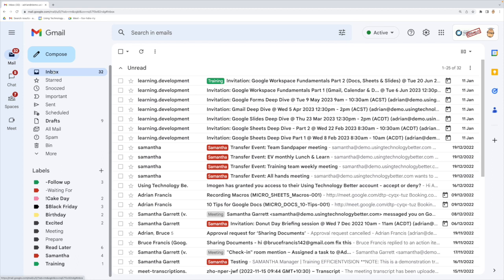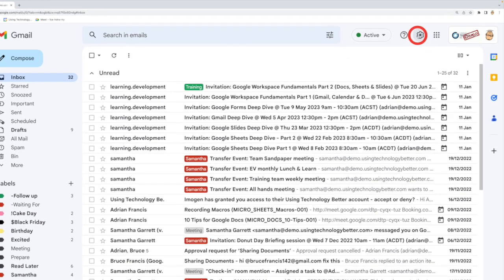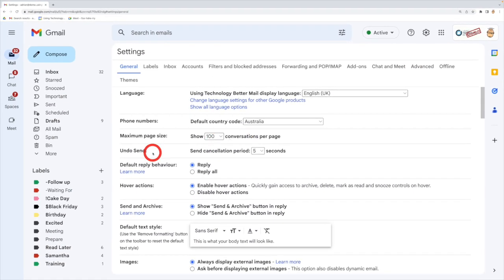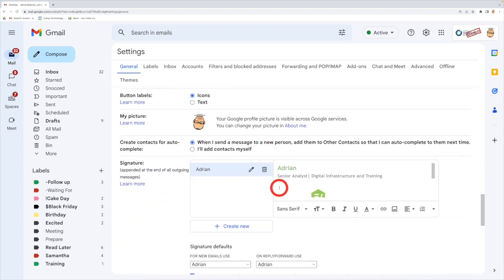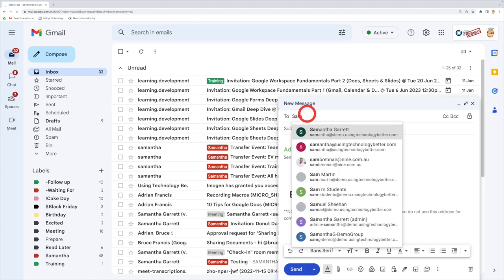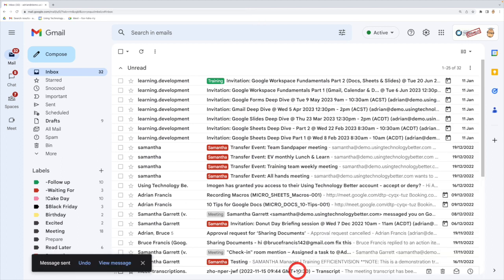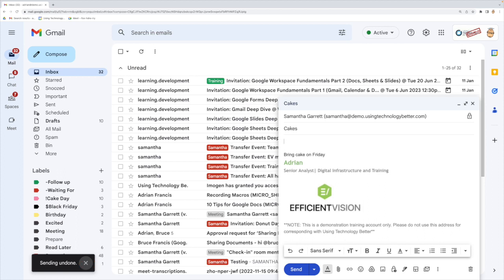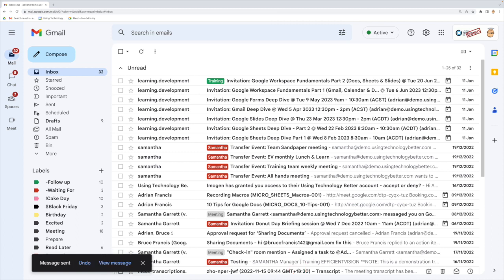How to use Undo Send in Gmail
In this video, I'm going to show you how to use Undo Send in Gmail. This is a helpful tool if you make a mistake and want to restore an earlier version of a message.

Undo send is a useful Gmail function that allows you to easily restore earlier versions of a message. This is a useful tool if you make a mistake and want to go back to an earlier version of a message. By using Undo Send, you can easily restore the earlier version of a message without having to start from the beginning.